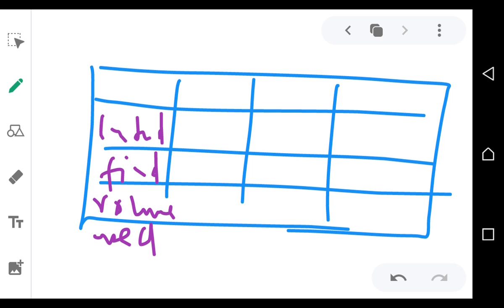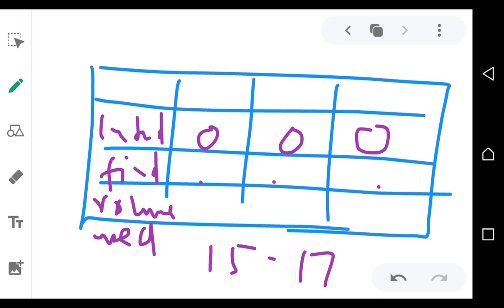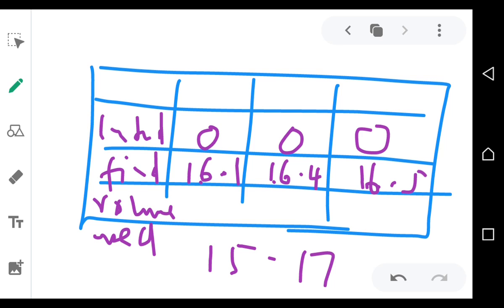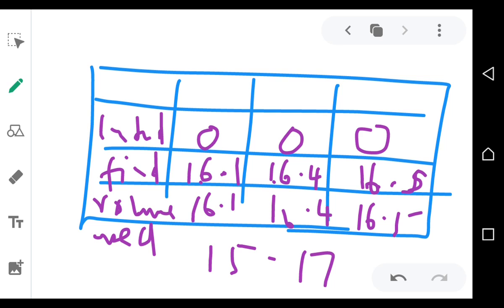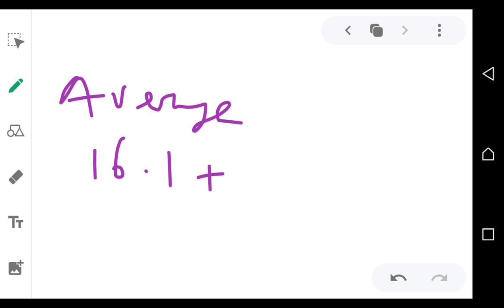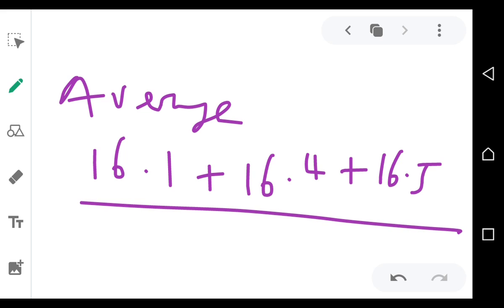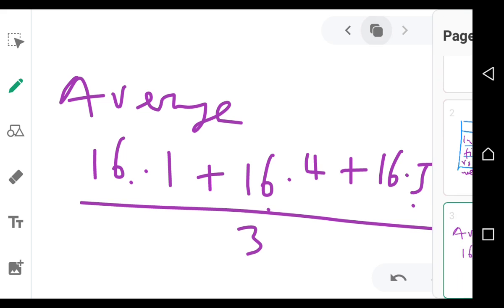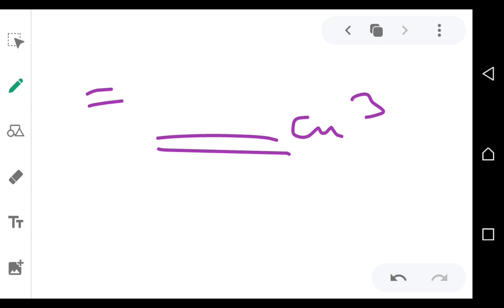Titration part 2